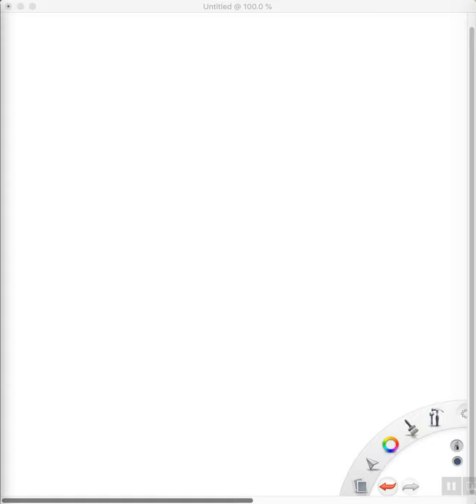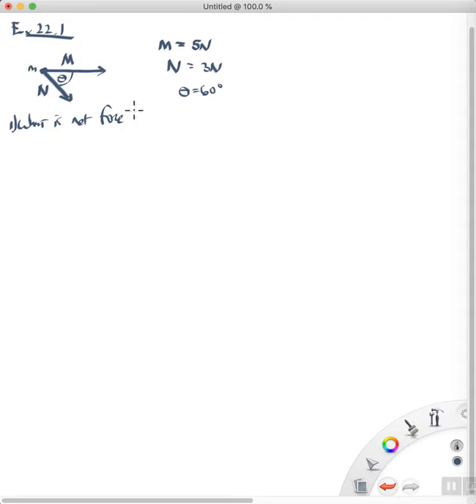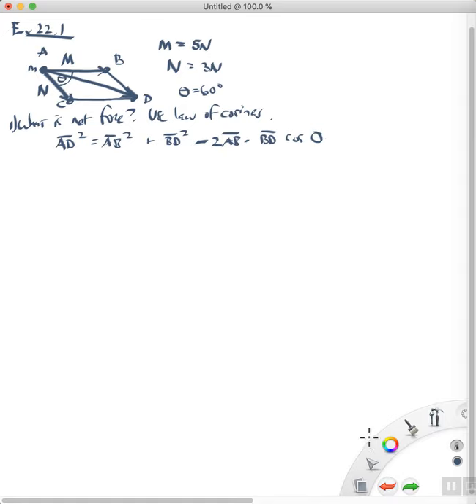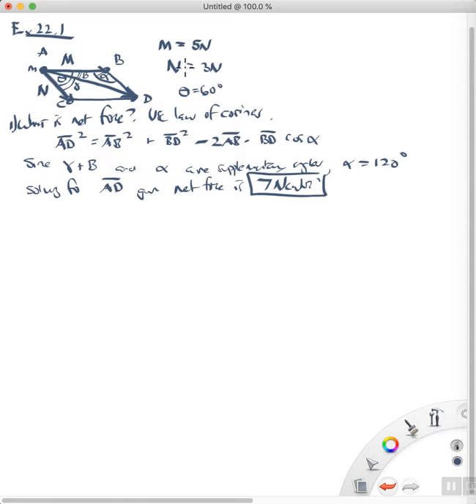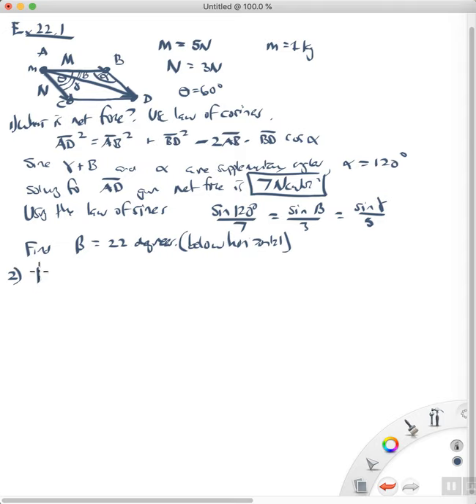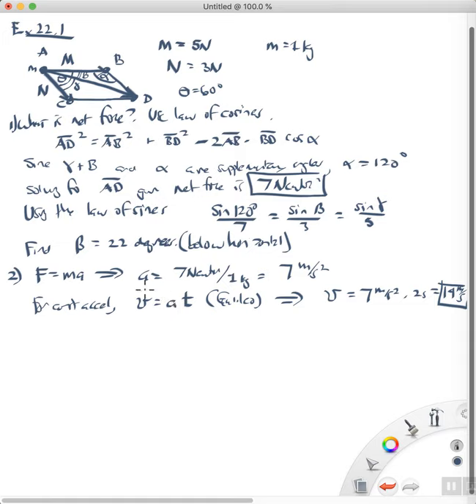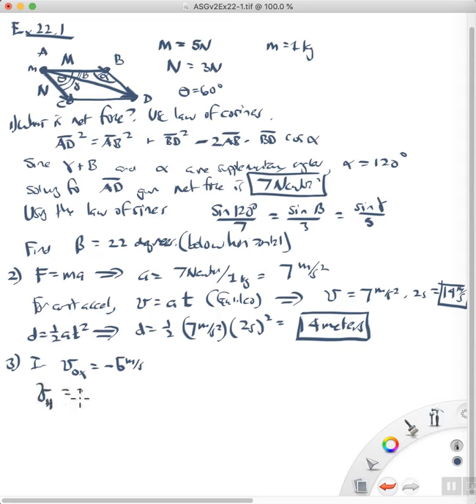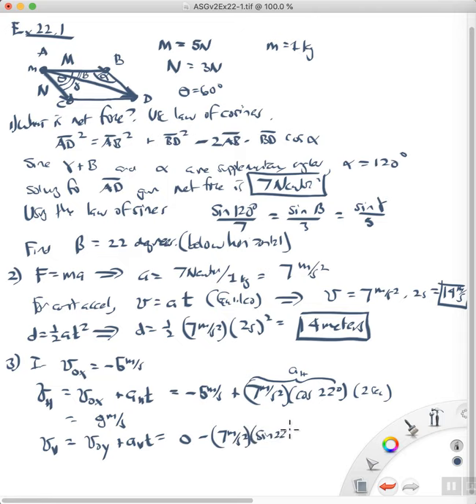Addition of forces (ASGv2Ex22-1Solution)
Many of you had trouble with Ex. 22.1.  Here, I walk you through the solution.